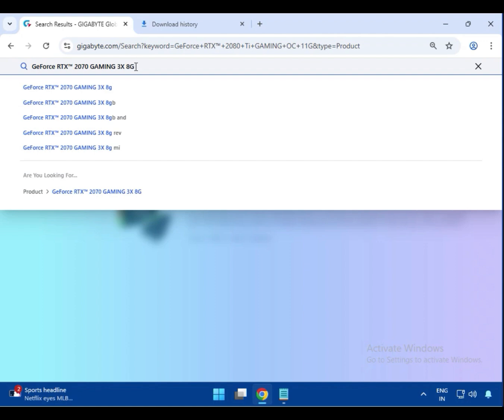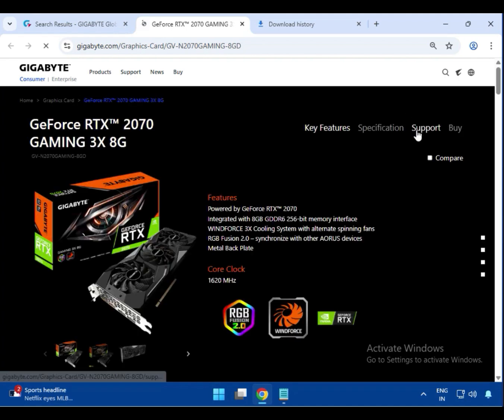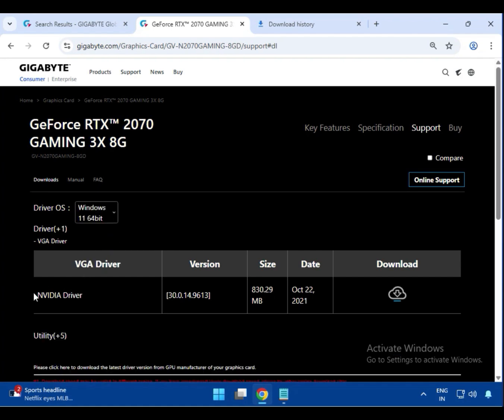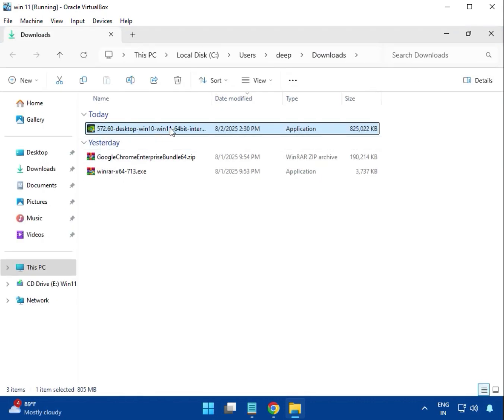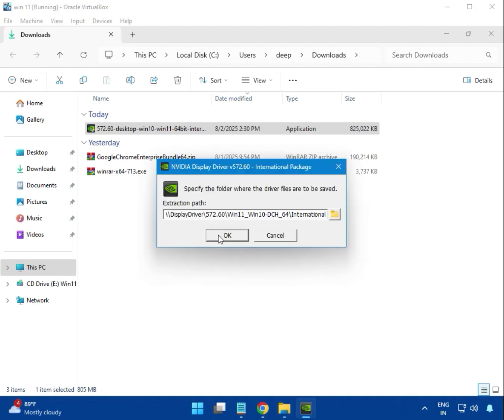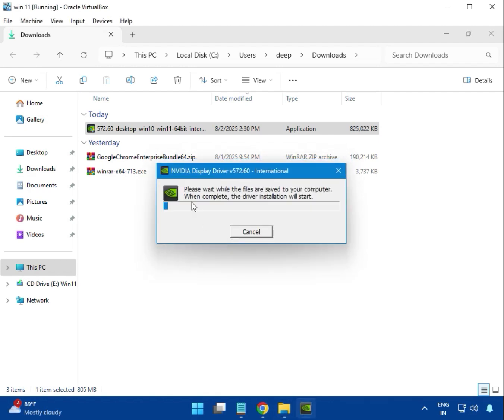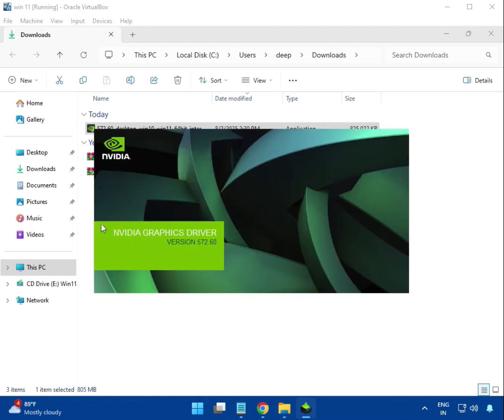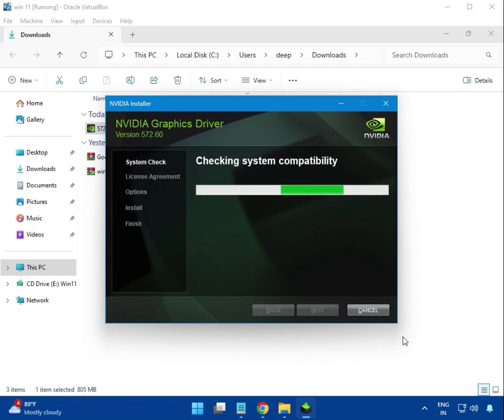Gigabyte GeForce RTX™ 2070 GAMING 3X 8G, driver download and installation on Windows 10 & 11